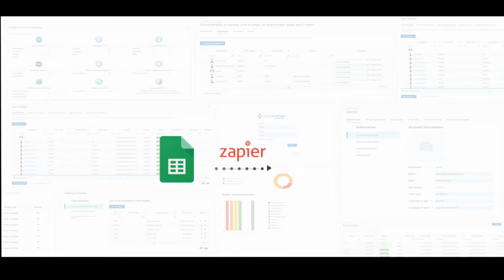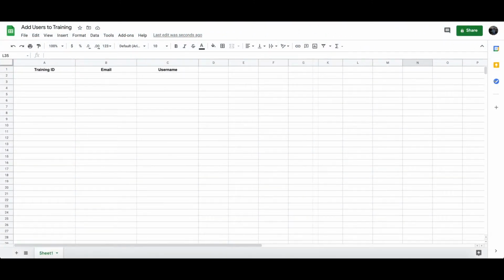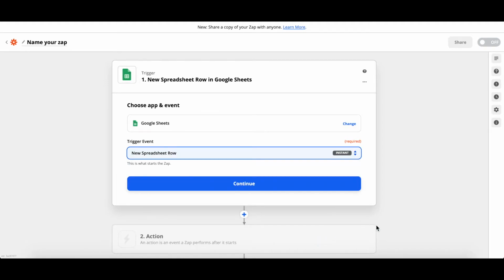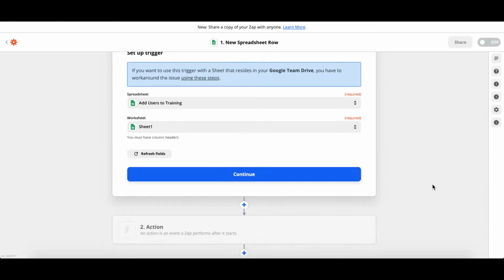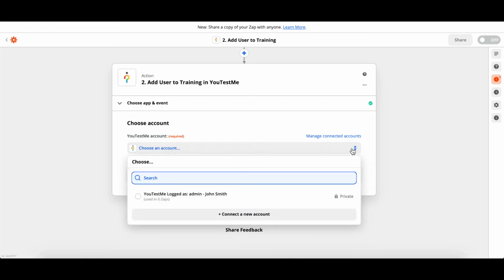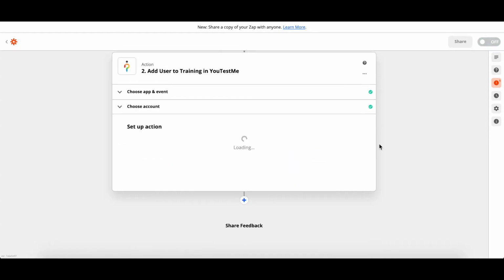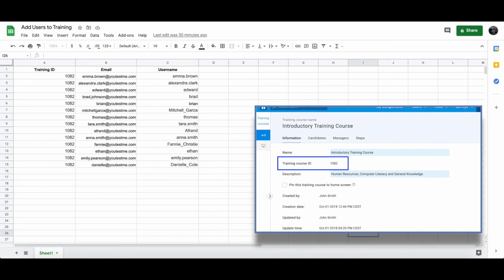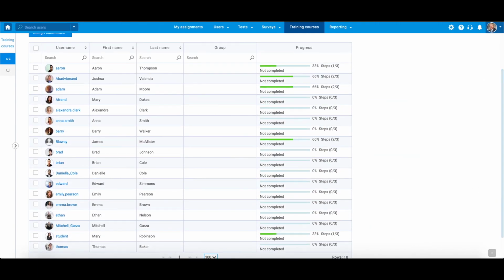YouTestMe GetCertified 10.2 - Automated Assignment of Users from Google Sheet to GetCertified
How to set up the automated assignment of the users from Google Sheet to YouTestMe GetCertified by creating a Zap